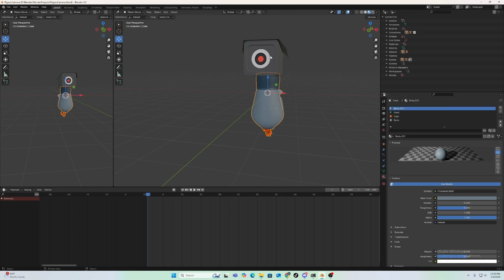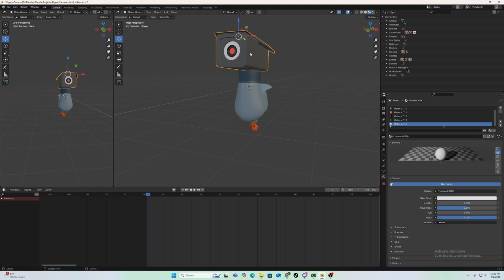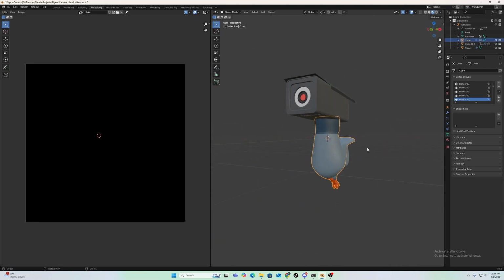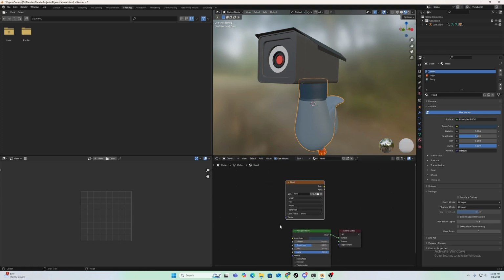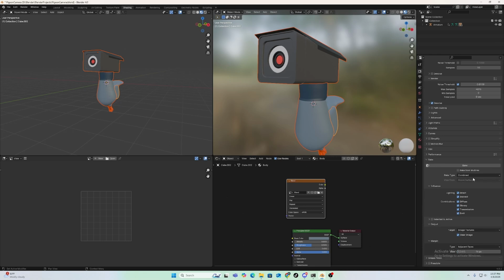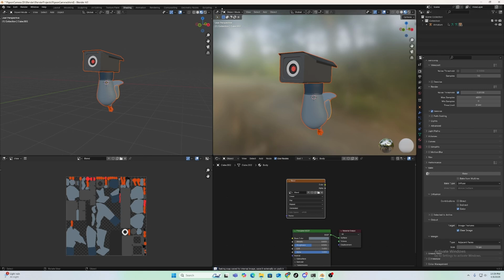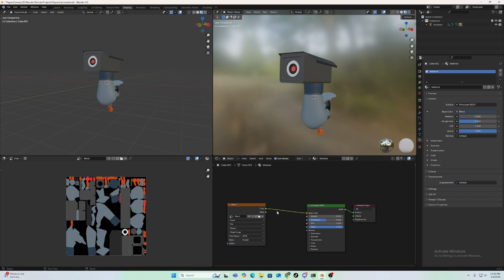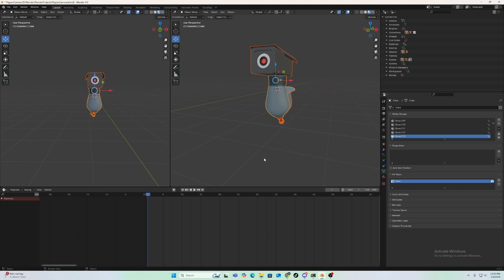Combining Materials Into One (Baking Materials on Blender) and Fixing Black Lines on Baked Meshes